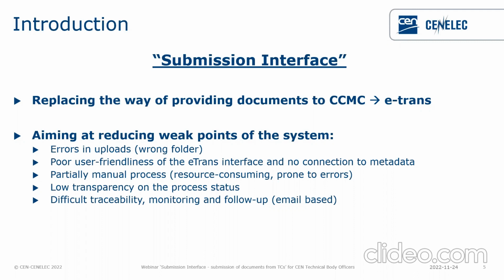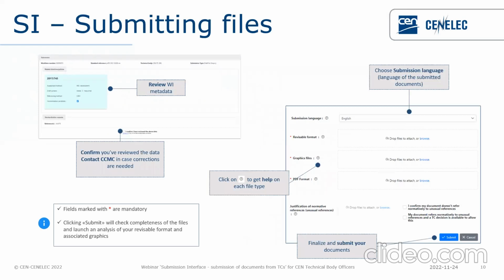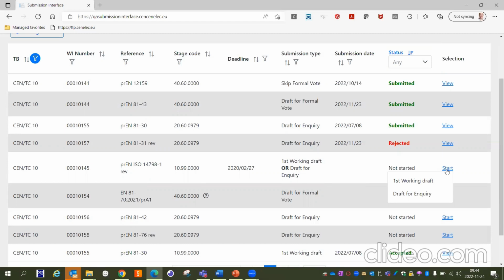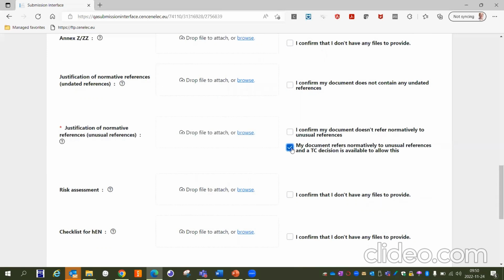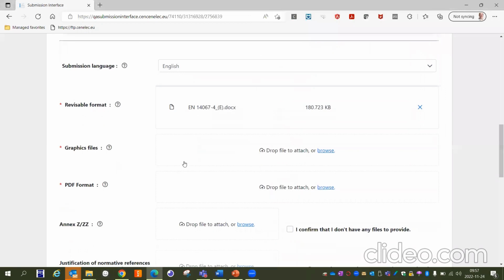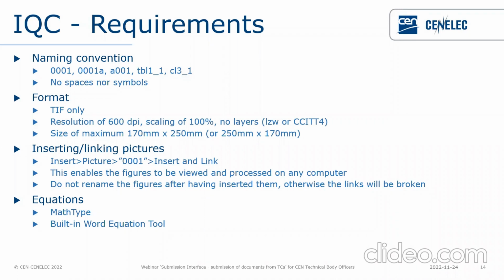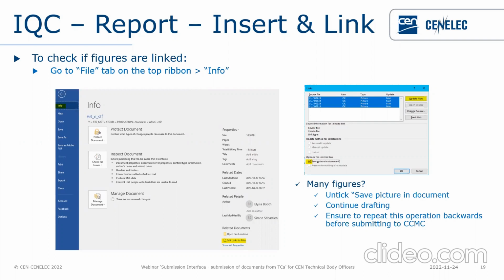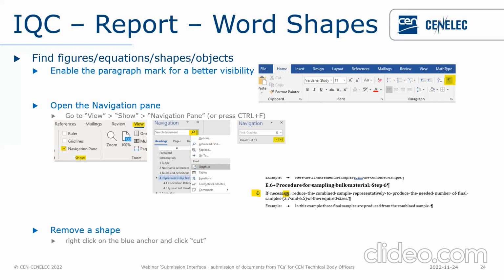Training 'CEN Submission Interface - submission of documents from TCs'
On 28 November 2022, CCMC will make available the “Submission Interface” for the submission of standardization documents by technical body Secretaries to CCMC. The aim of the training is to:
- Present the new tool for submitting documents to CCMC
- Explain the main features of the tool
- Guide participants to the new way of submitting documents
- Provide tips and best practices.

Target Audience: CEN Technical Body Secretaries, CEN assistant secretary; CEN TC chairperson.